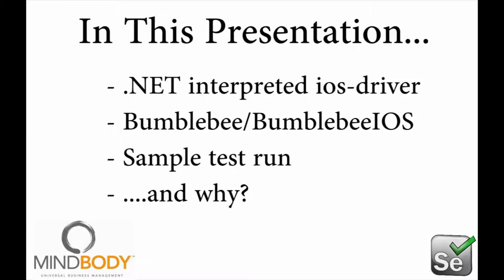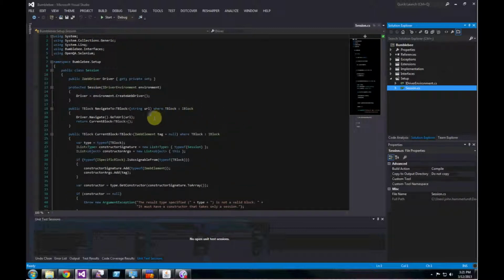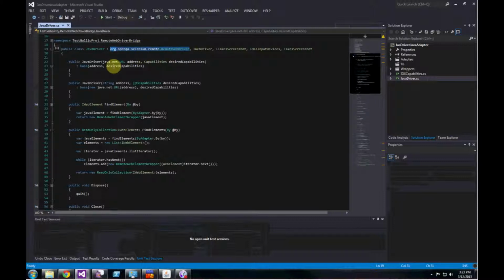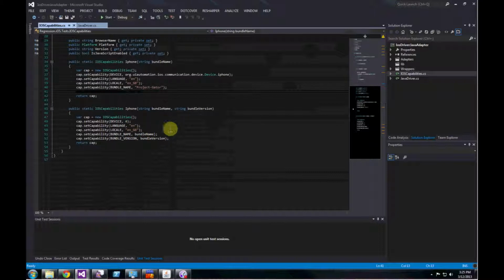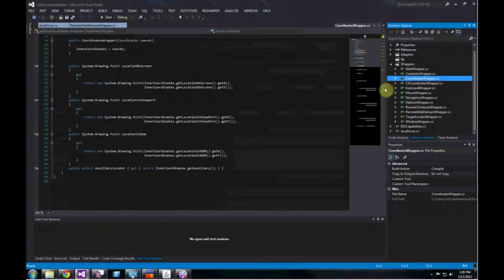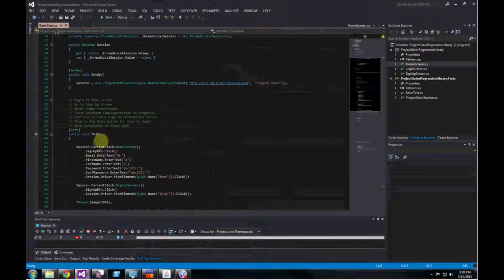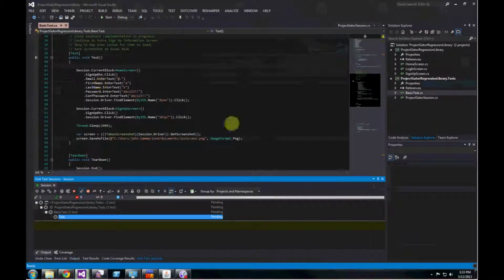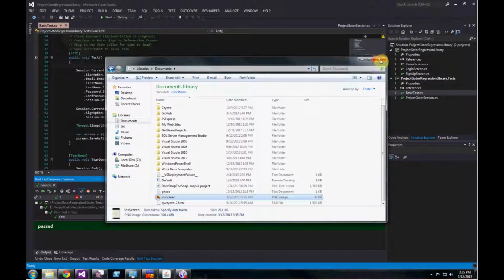.NET Interpreted iOS-Driver -- GSoC Proposition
This may seem a bit complicated, so I'll do my best to lay out an overview:

- IOSDriverJavaAdapter uses IKVM to interpret Francois Reynaud's Java ios-driver as a .NET assembly (temporary)
- Wrappers/Adapters within this project carry out operations between Java-binded Selenium and C#-binded Selenium, and converse each between the interpreted ios-driver
- Bumblebee (Selenium wrapper framework made by a coworker of mine) manages page objects (or "view objects") through convenience methods
- BumblebeeIOS, a Bumblebee extension, manages overhead operations performed by IOSDriverJavaAdapter and provides the end-user with the same/extended Bumblebee interface
- Creating hybrid view objects for iOS has never been easier!

Our Goal:
- Toss the interpreted assembly and create the C# bindings/turn Selenium into a major iOS native automation framework